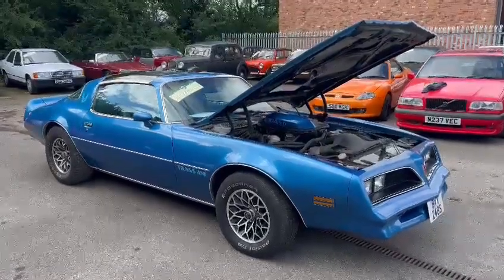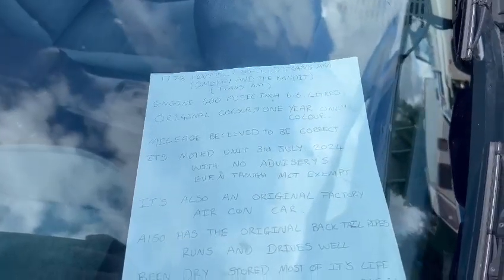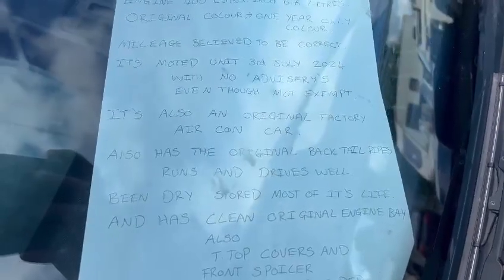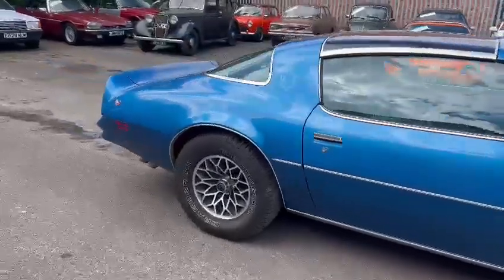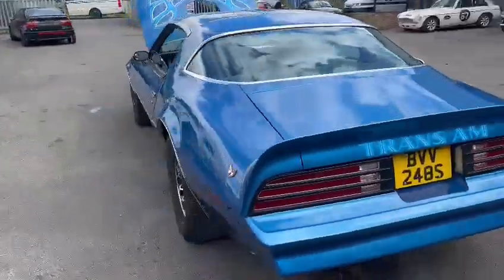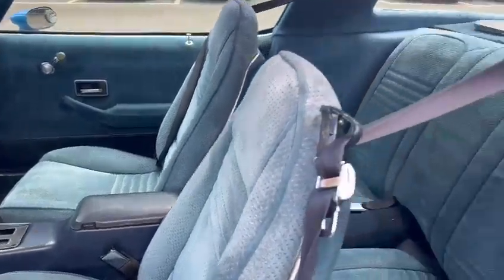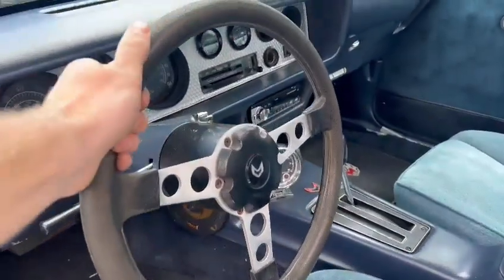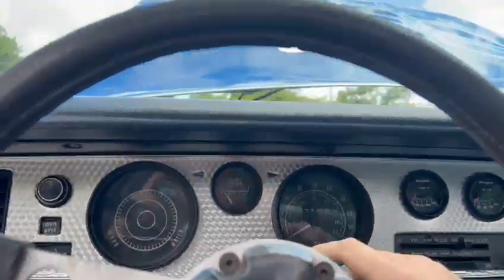1978 PONTIAC FIREBIRD TRANS-AM | MATHEWSONS CLASSIC CARS | 1 & 2 SEPTEMBER 2023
1978 PONTIAC FIREBIRD TRANS-AM | MATHEWSONS CLASSIC CARS | 1 & 2 SEPTEMBER 2023